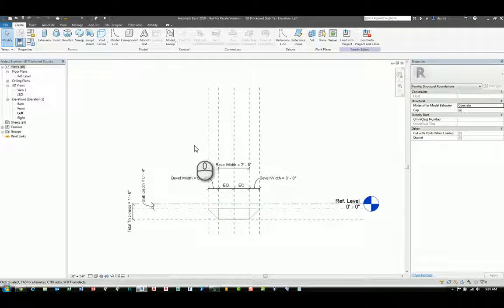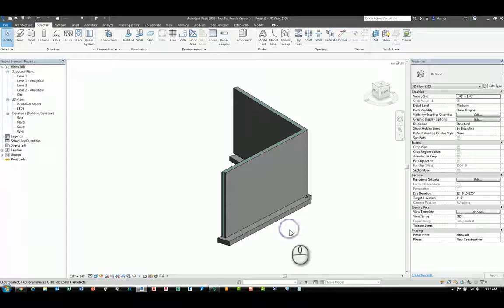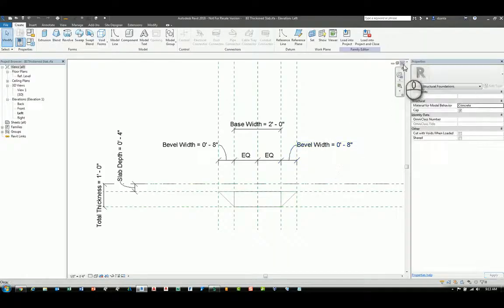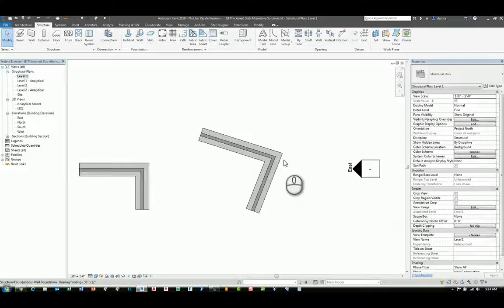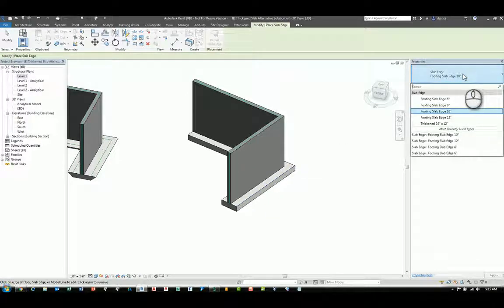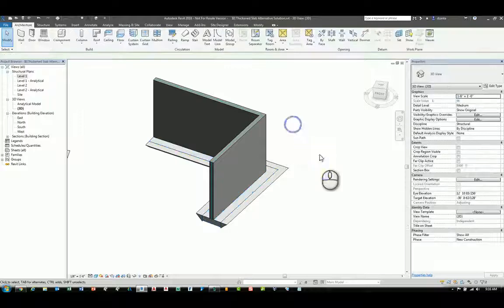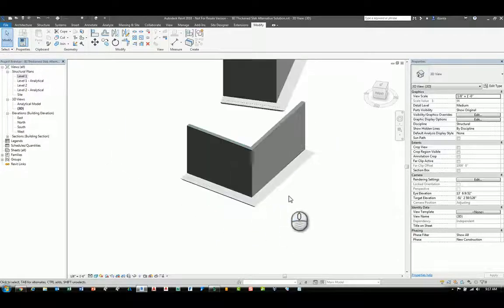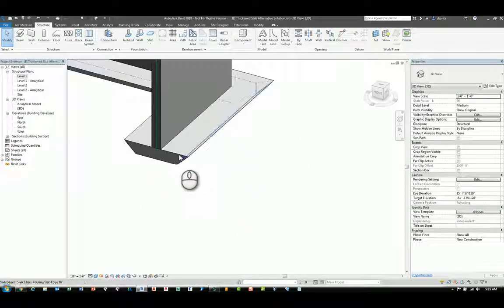Custom Isolated and Wall Foundation Profile Usage